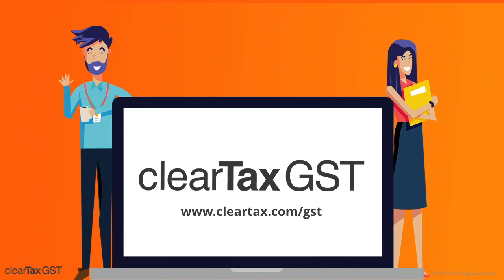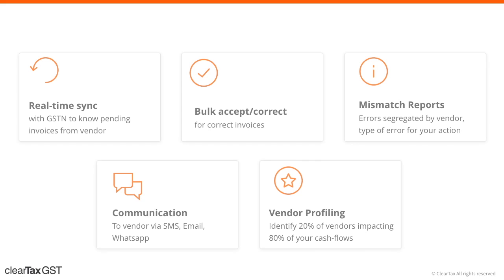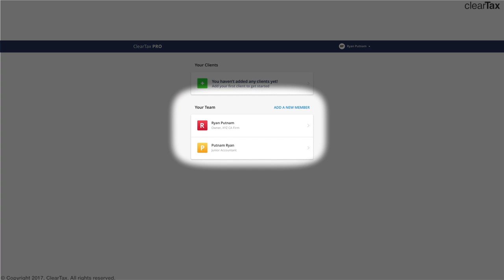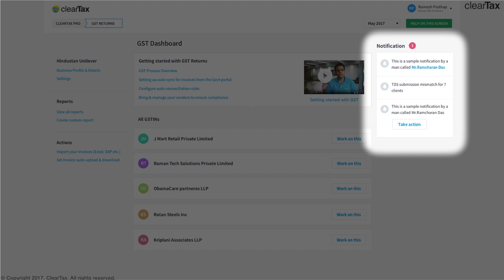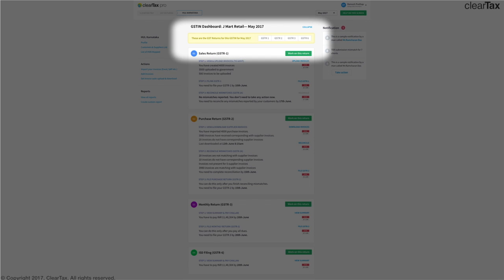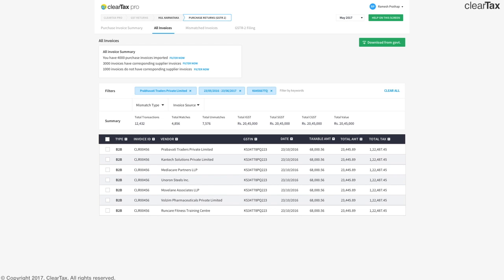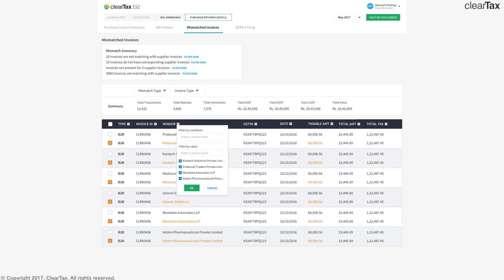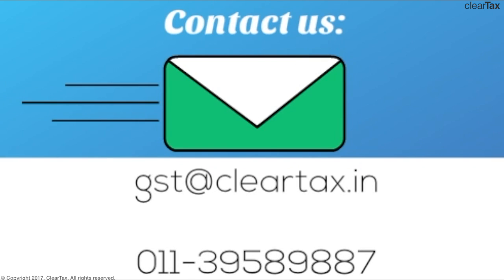GST- ClearTax's GST Software Demo